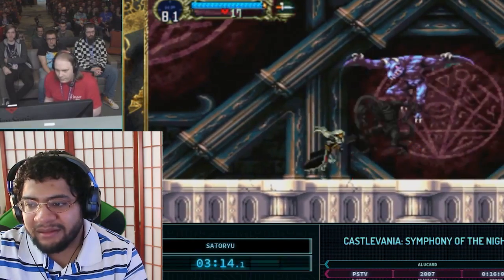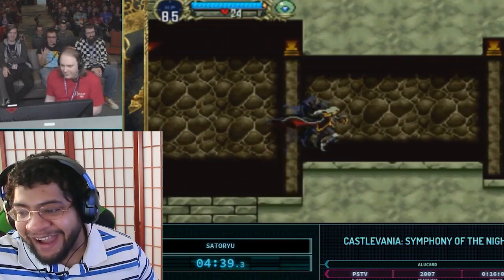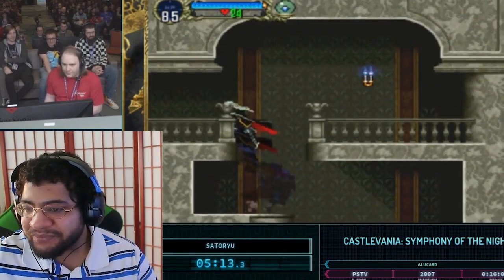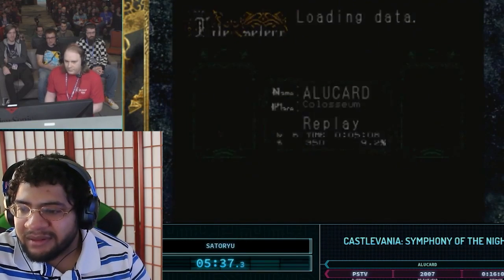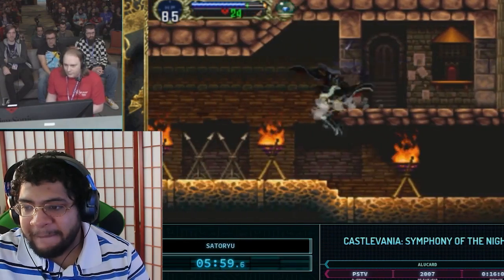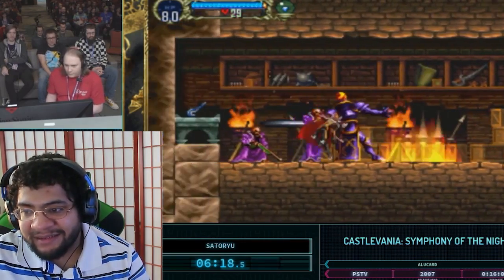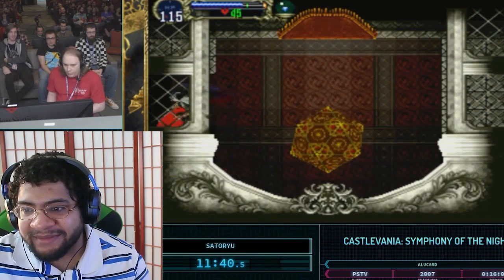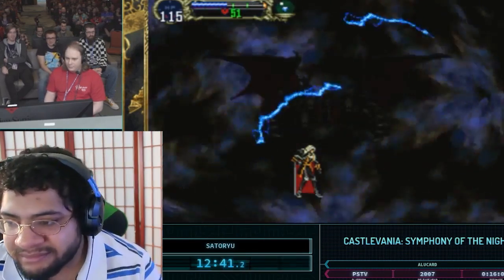Castlevania: Symphony of the Night- AGDQ 2019 Speed Run Reaction!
Welcome to ChavezzSlovakia!